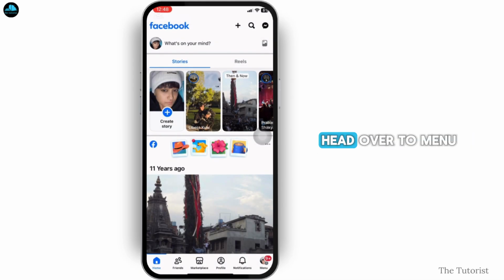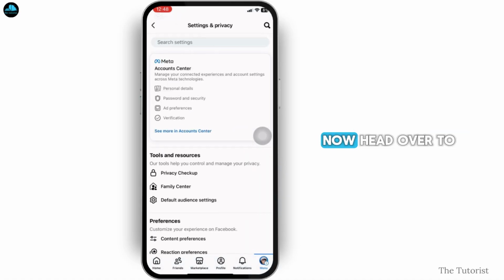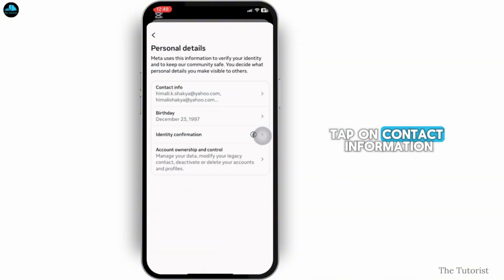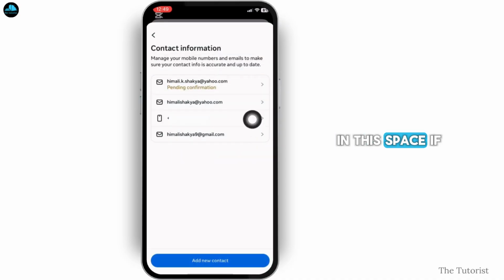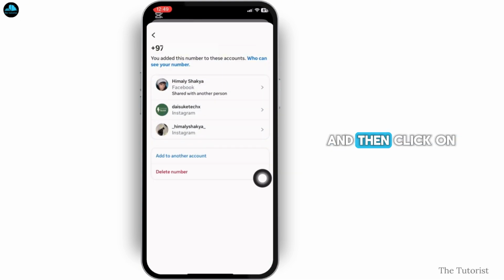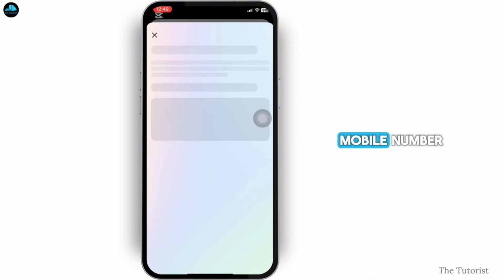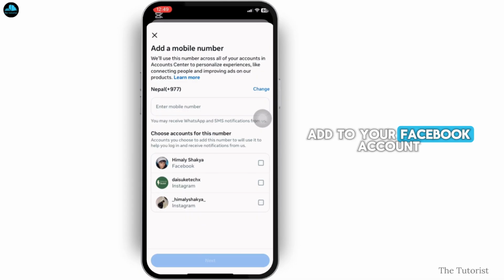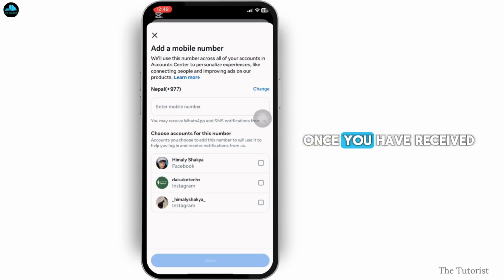How to Change Facebook Phone Number | Use Another Number if Lost or Blocked (2025 Guide)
Need to update your Facebook account with a new phone number because you’ve lost access or it’s been blocked? In this quick 2025 tutorial, we’ll show you exactly where to go in Settings to remove your old number and add a fresh one so you can keep your account secure and accessible.

Timestamps:
00:00 – Accessing Phone Number Settings on Facebook
00:10 – Removing the Old Number and Adding Your New One